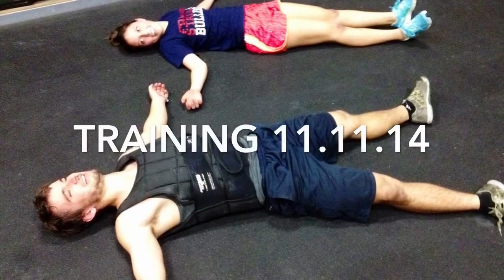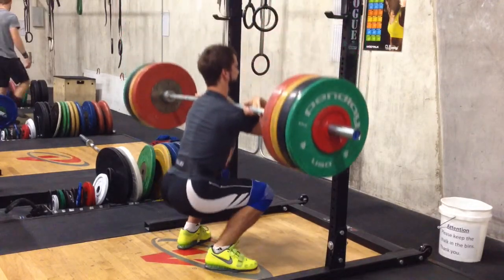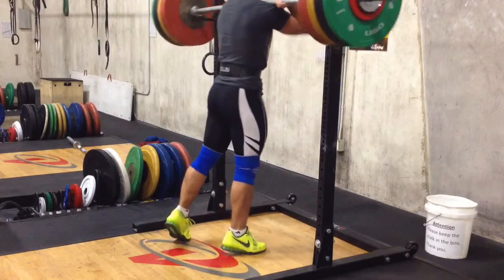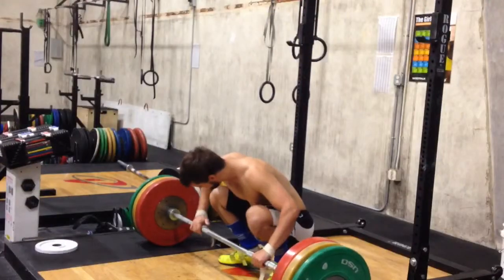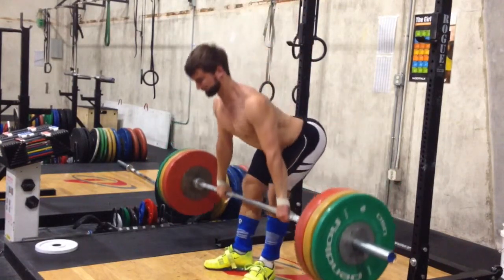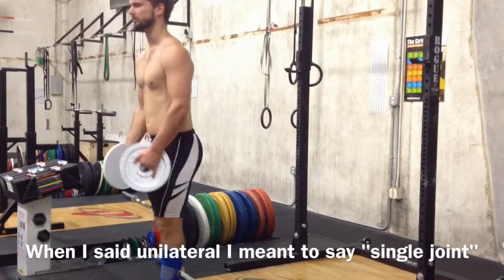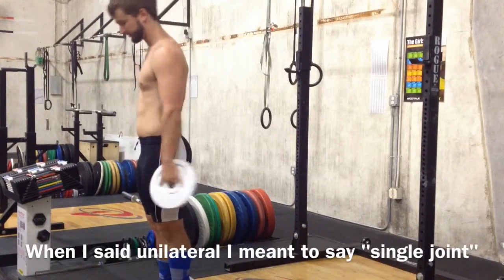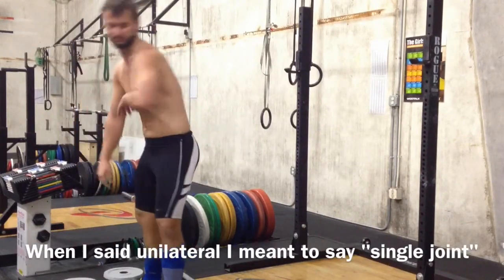11.11.14 w/ commentary